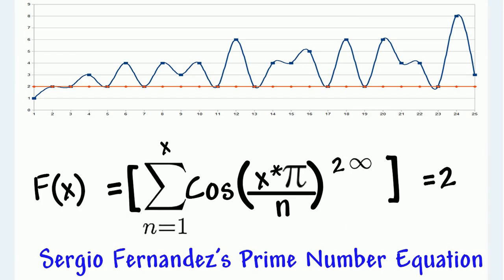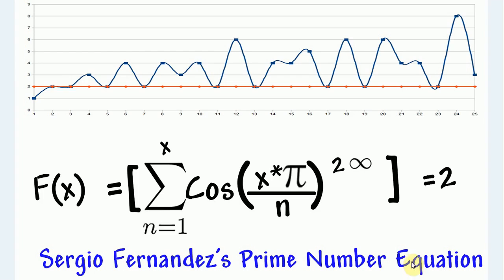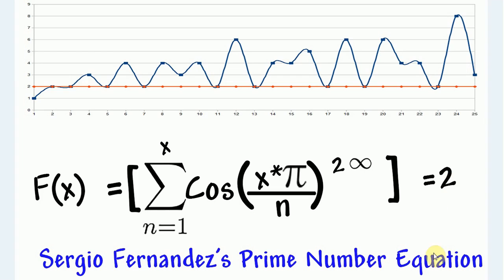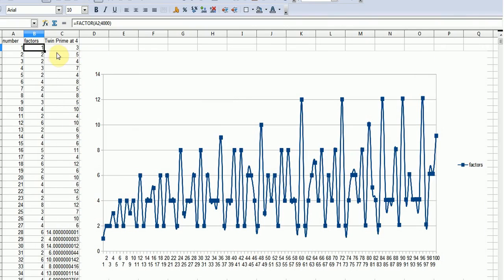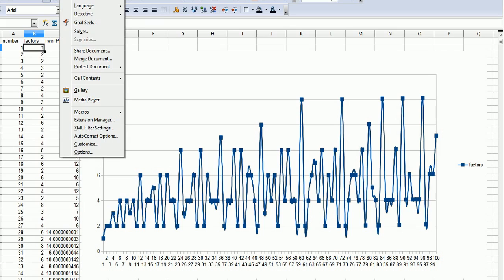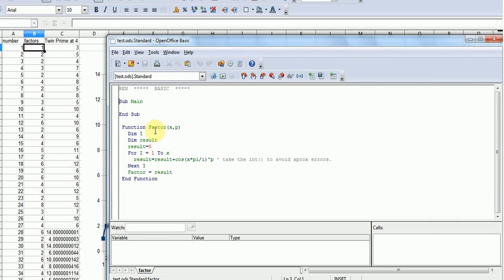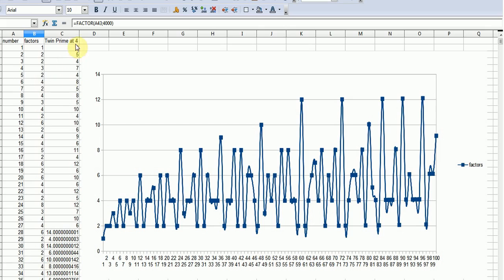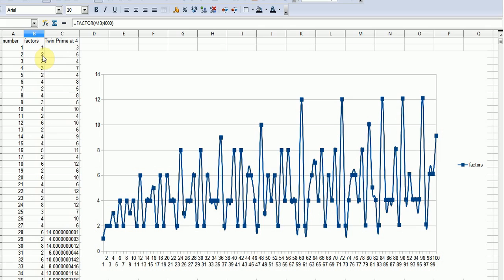Testing out my Number of Factors(Prime number check) Equation on a Spreadsheet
its an OpenOffice  Spreadsheet